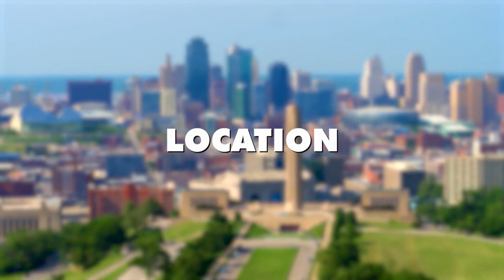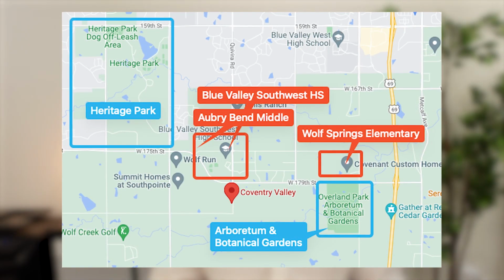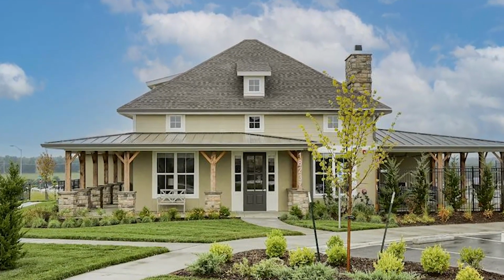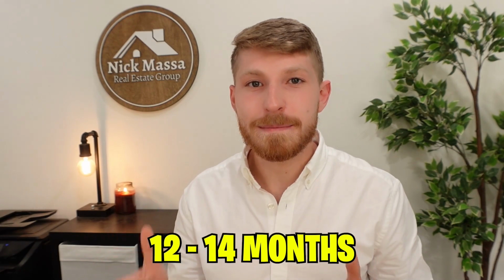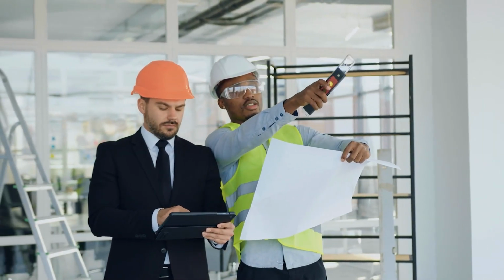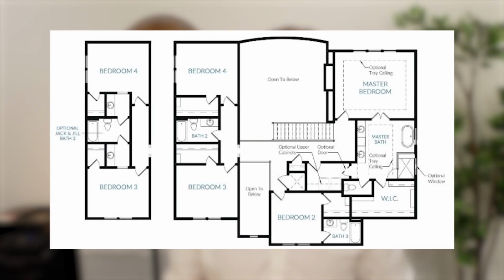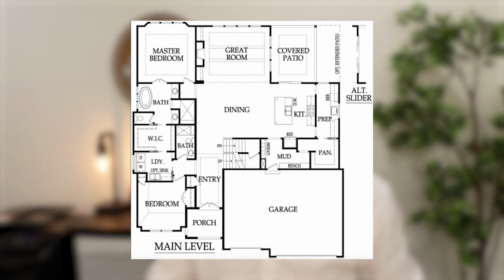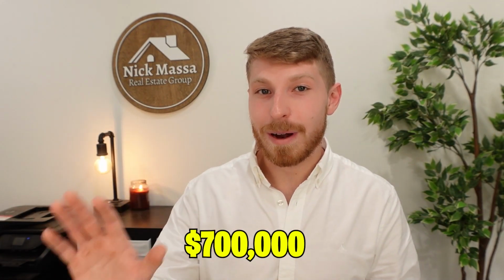Coventry Valley Overland Park EXPLAINED | HUGE New Construction Homes Community In Overland Park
Coventry Valley is one of the biggest and newest subdivisions in Overland Park. With over 400 homes coming, this master-planned community is going to be HUGE.

If you're interested in new construction homes in Overland Park, this could be the community for you.

With an onsite elementary school, practically on-site retail stores, and so many acres of green space nearby, is Coventry Valley the best new home community in Overland Park?

In this video, we'll discuss the location, amenities, builders, and best floor plans in Coventry Valley.

I'll post property tours as soon as they're open.

Real estate can be tough!

Regardless of whether you’re buying, building, relocating, or selling your home, it’s going to require a lot of research, strategizing, and execution.

And often times so much more.

I would love to take the burden off of your shoulders and help make the process as simple and easy as possible.

I’m responsive, I prioritize good communication, and I’ll give you 110% effort.

✅ Let’s team up! ✅

Nick Massa
Chartwell Realty
00:00 Introduction
00:50 Location
02:53 Schools near Coventry Valley Overland Park
04:26 Amenities in Coventry Valley Overland Park
06:02 Builders
09:50 Best Floor Plans

We support equal opportunity for housing and the Fair Housing Act. Any statement regarding family-friendly areas, jobs, crime, school quality, and neighborhoods is in no way an attempt to influence housing decisions based on race, color, religion, sex, disability, or familial status. These statements are references to publicly accessible information from third parties that can be found at:
Niche.com
GreatSchools.org
BestPlaces.net

The Kansas City metro has something for everyone and our goal is to help you find the one that matches your preferences the most!

Information in these videos IS researched heavily. However, the accuracy of information can certainly change with time and errors are inevitable. Part of being human means making mistakes so our goal is to catch them when they do occur and correct them as soon as possible.